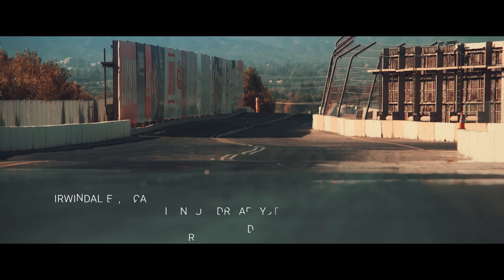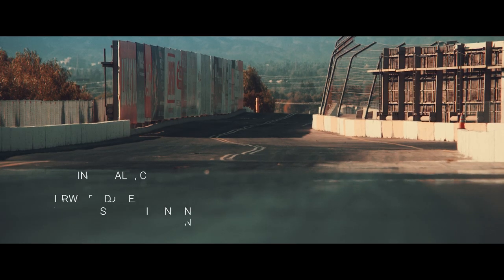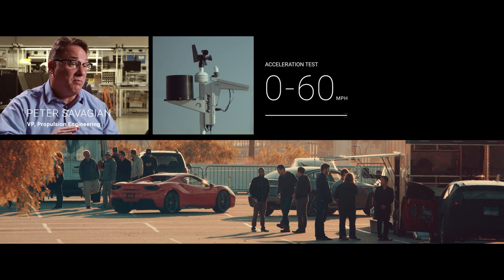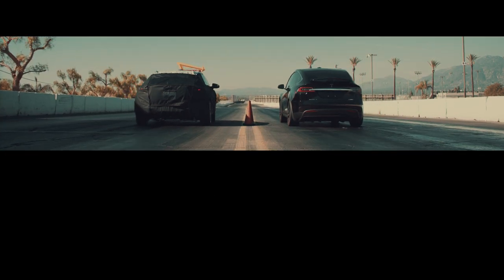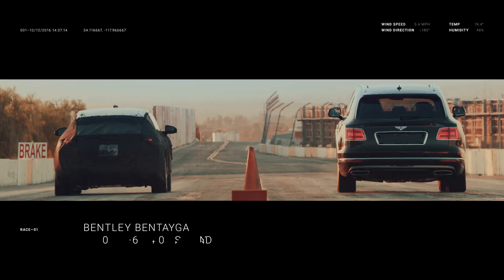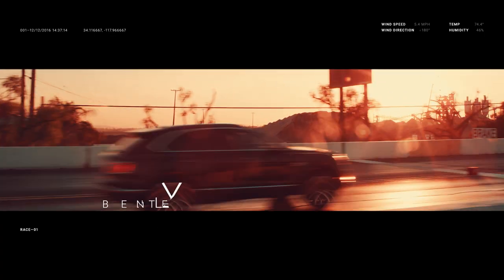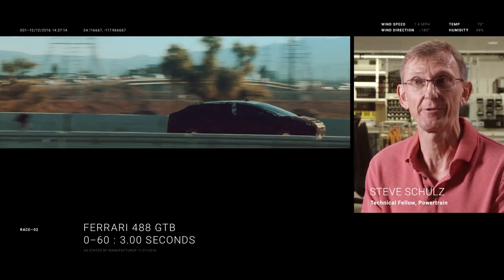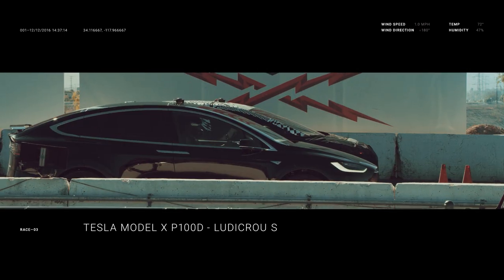Faraday Future | FF Prototype v. Bentley Bentayga, Ferrari 488 GTB, Tesla Model X P100D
We put our powertrain to the test against a Bentley Bentayga, a Ferrari 488 GTB, and a Tesla Model X P100D Ludicrous.
FirstForward and first across the finish line.
Witness the 0-60 MPH verified results at CES2017.